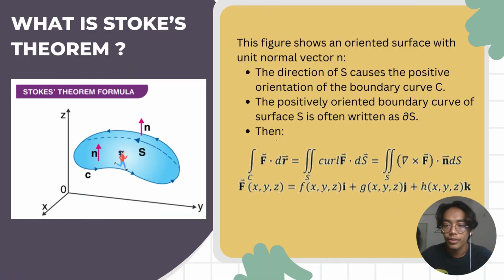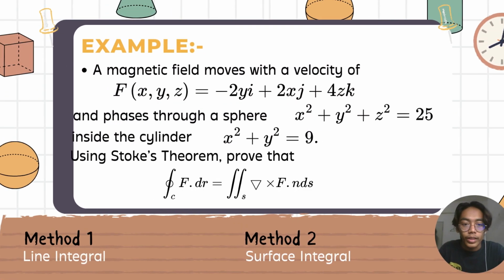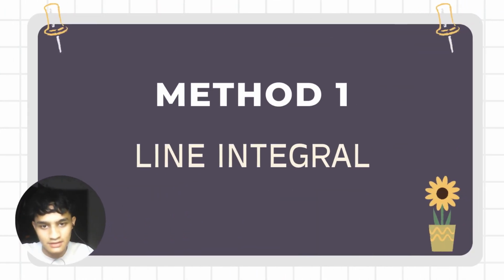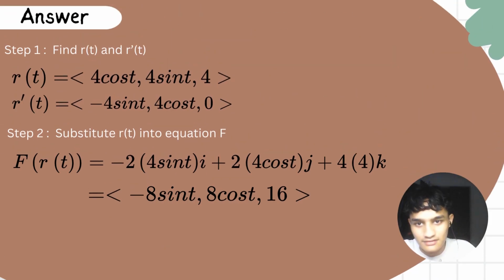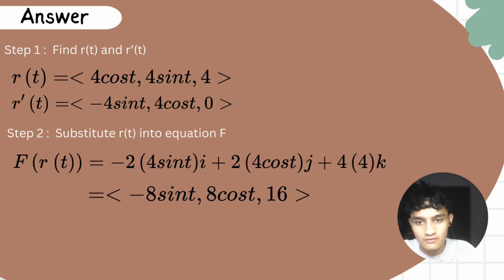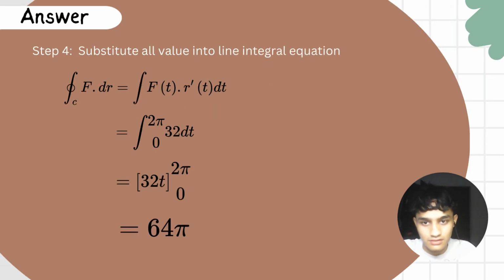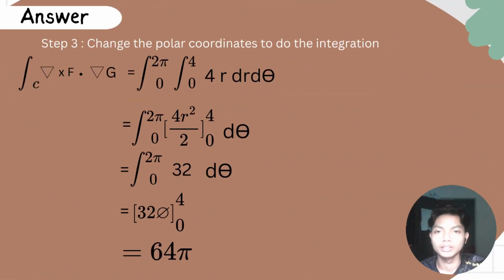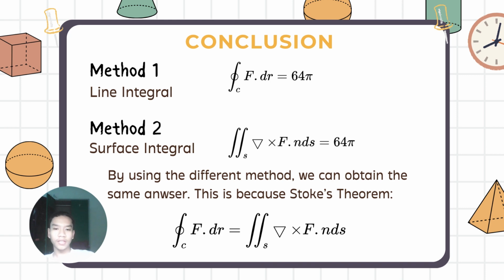ASSIGNMENT ENGINEERING MATH 2 GROUP ARSENAL